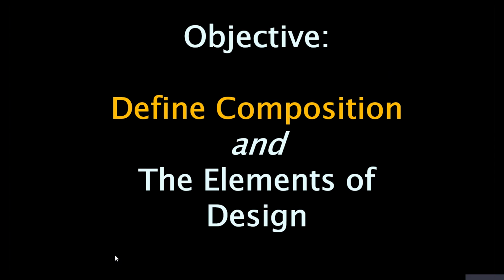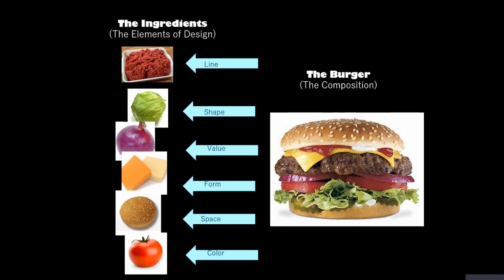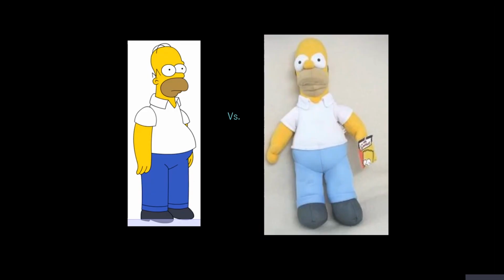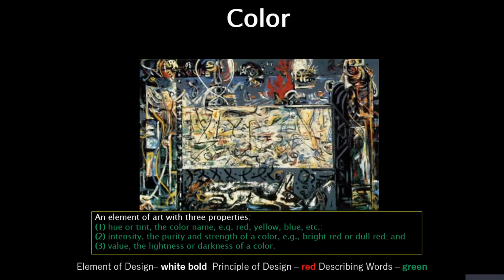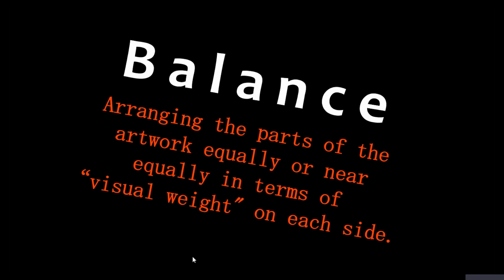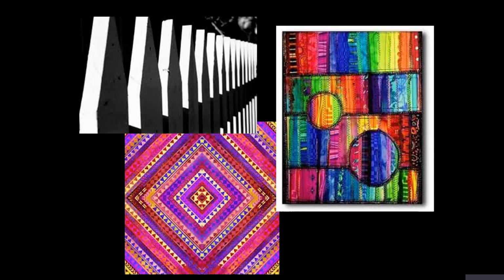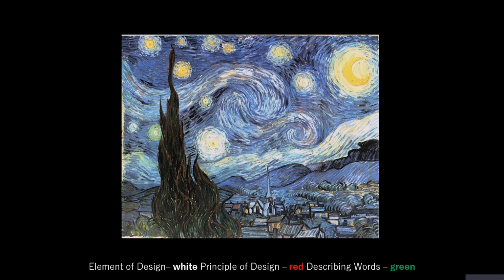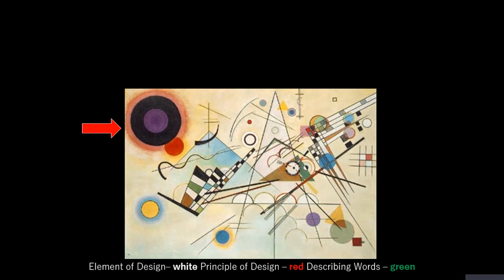ELEMENTS AND PRINCIPLES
Foe Educational Purposes Only